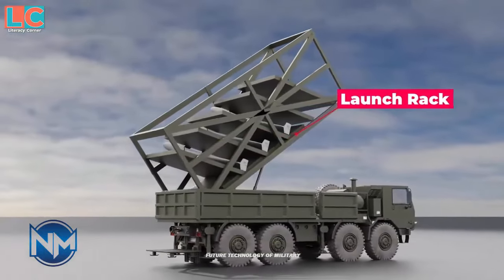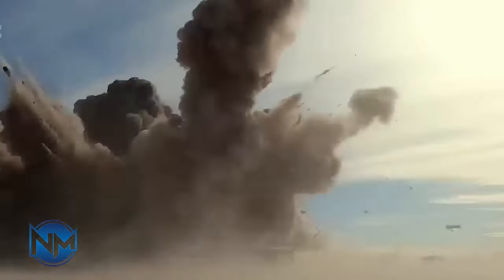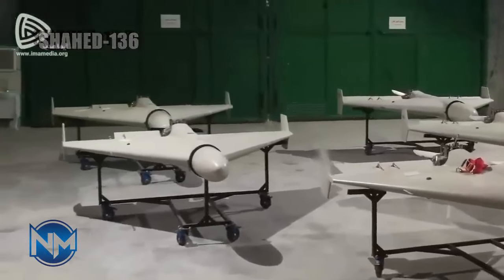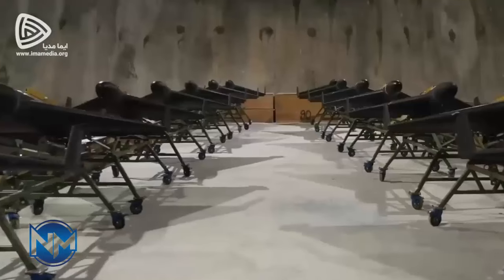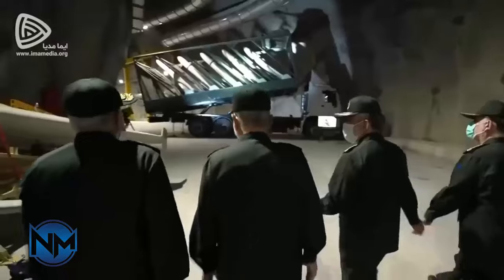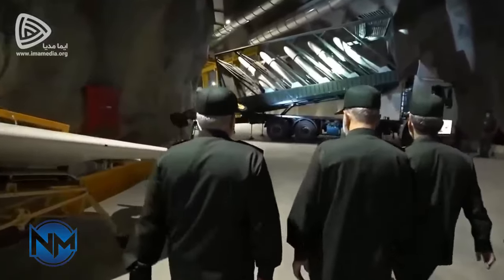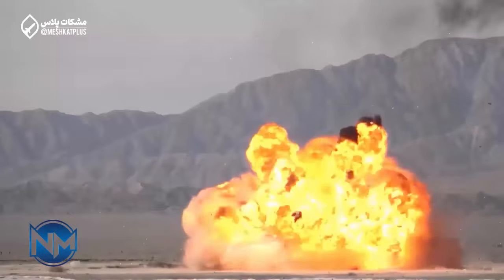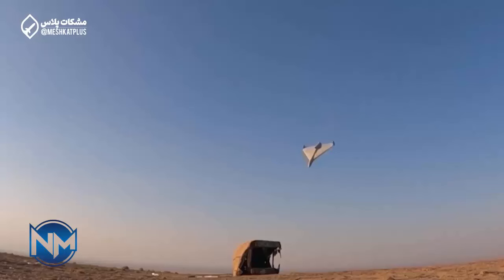Deadly, cheap and widespread: how Iran-supplied drones are changing the nature of warfare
Iran has a long history of testing and deploying drones, dating back to the Iran-Iraq war of the 1980s, an effort driven partly by the country’s lack of access to high end western technology that would enable it to purchase, develop and maintain a sophisticated air force.

Deadly, cheap and widespread: how Iran-supplied drones are changing the nature of warfare, it's Shahed 136 drones.